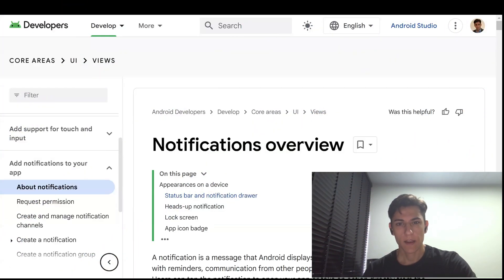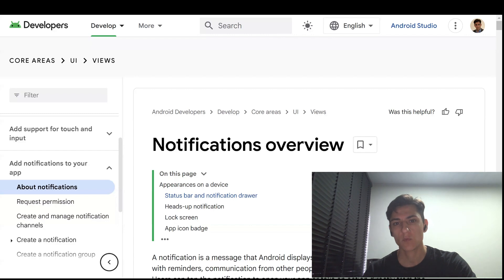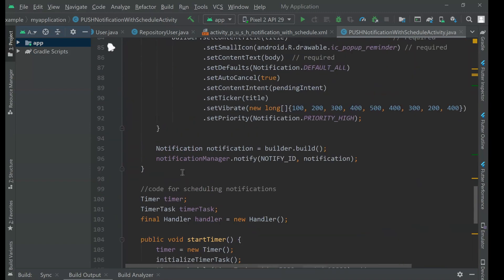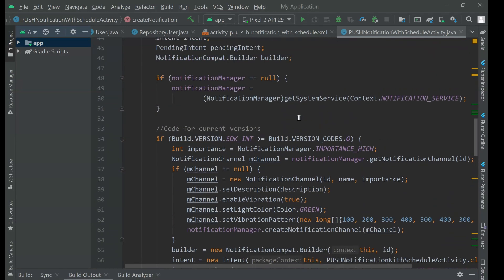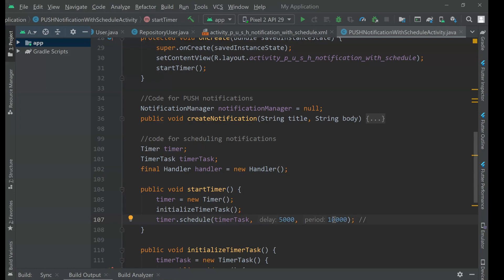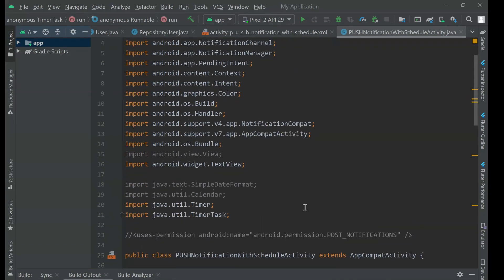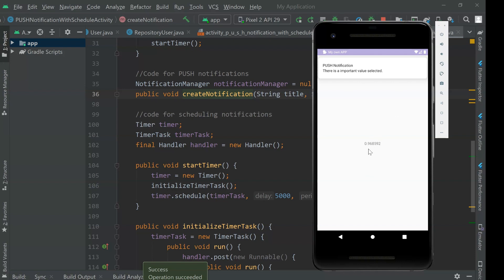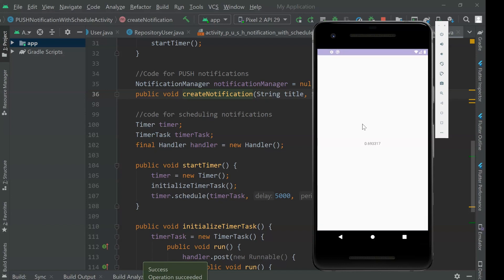PUSH notification: trigger messages to users with background processing.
Implementing push notifications using only native dependences. Provide a great experience to users which do not need be opening the APP to be aware about updates.

00:00 Notifications overview
1:34 Implementation: push notification + scheduler (Timer)
5:24 Testing the APP - How notifications work